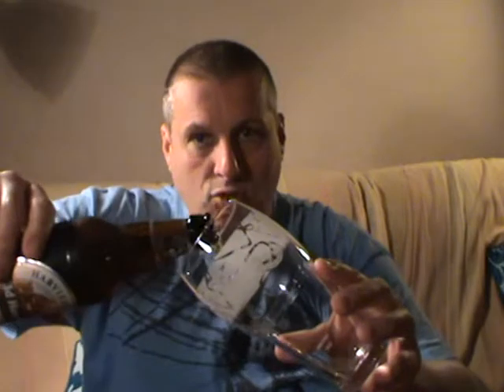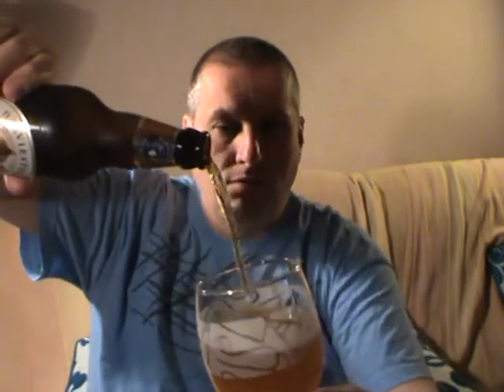#296 Harviestoun Wild Hop Gold 4.4% SCOTLAND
A review of the Harviestoun Wild Hop Gold 4.4% SCOTLAND